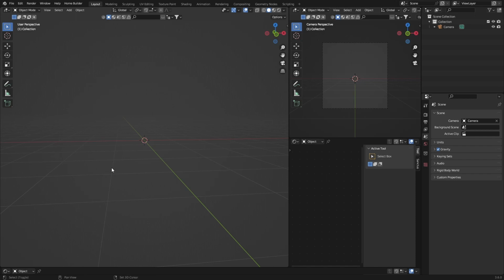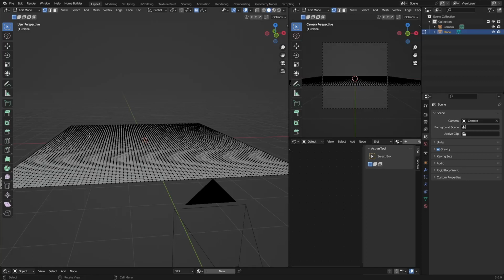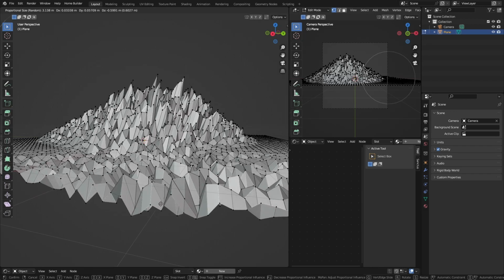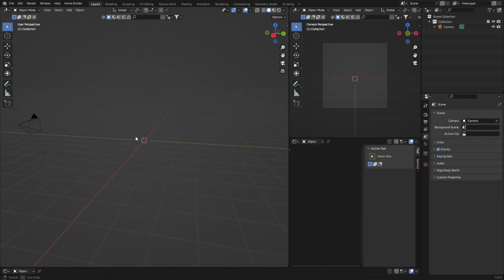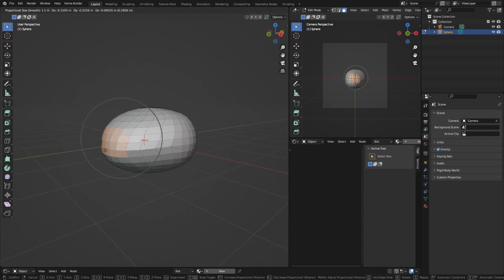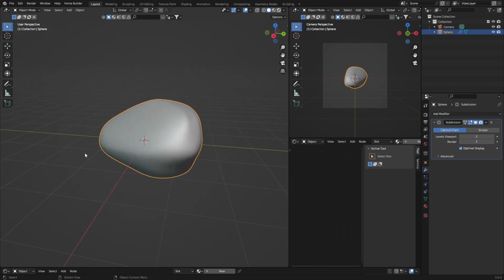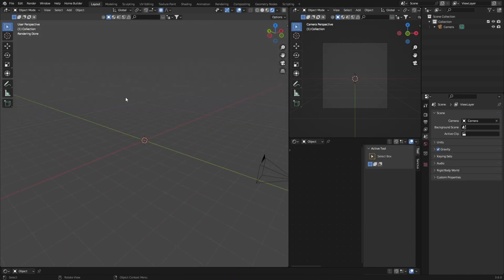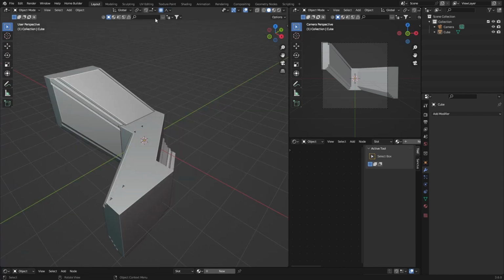More Powerful Than You Think in Blender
Proportional Editing is More Powerful Than You Think in Blender